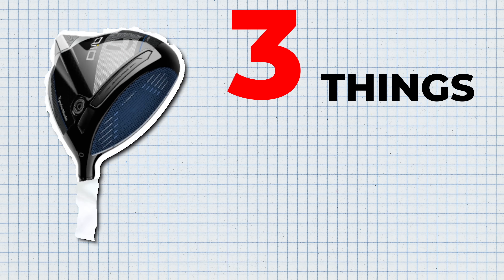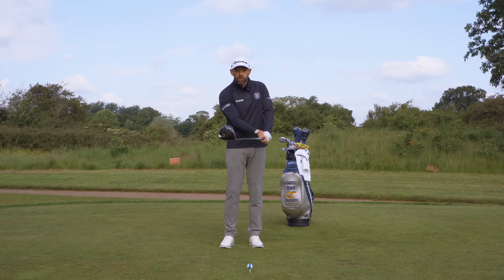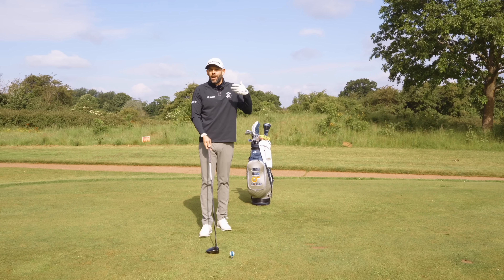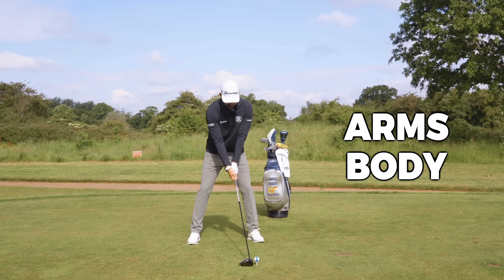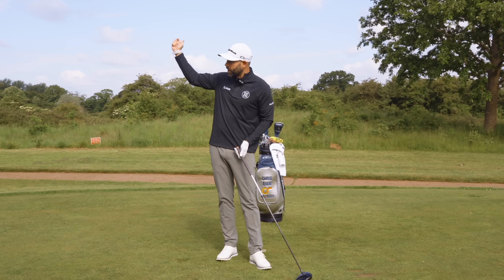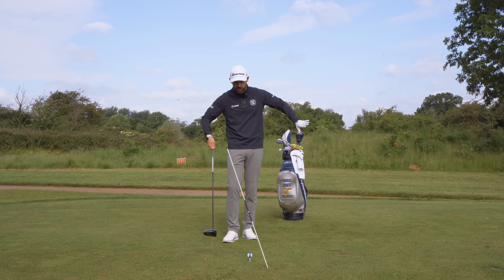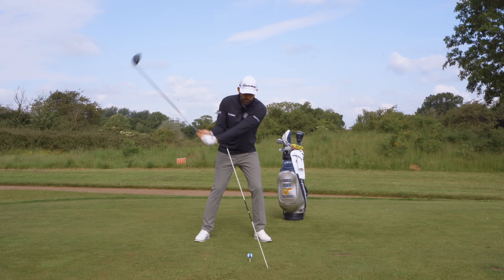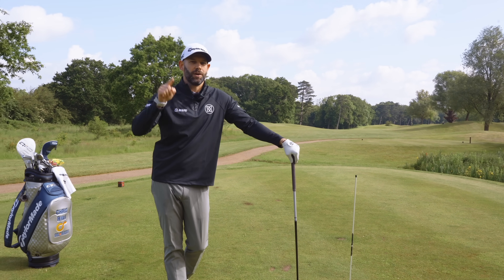You Will NEVER Drive The Ball Well Wtih Any Of These Reckless Mistakes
If you struggle to consistently drive the ball well and in play there is a very good chance that you are making 1 or more of the mistakes outlines in this video, unfortunately if you continue with these mistakes you will likly never hit driver as well as you can.

I've been coaching for over 20 years and these are the most common faults that i've seen holding golfers just like you back with the driver.  These faults cause unwanted curve, missed fairways lack of distance and inconsistency, but the good news is these can be fixed with the right information and drills.

In this video i show you some simple things that you can do with driver to fix the unwated errors and start hitting the ball straighter and longer that ever.

🤝Partners

00:00 Introduction
00:12 The Perfect Driver Set Up
02:46 Ideal Driver Backswing
07:10 Perfect Driver Impact